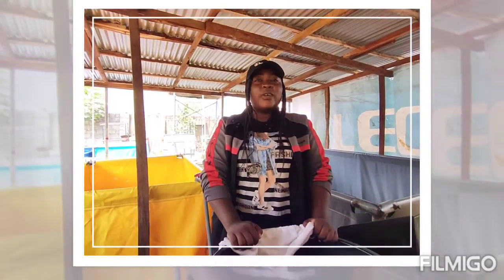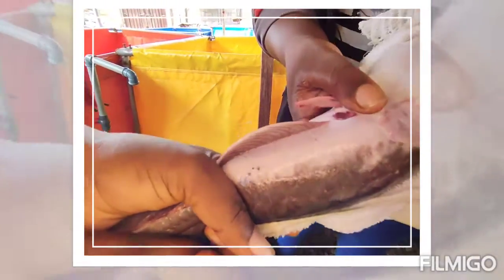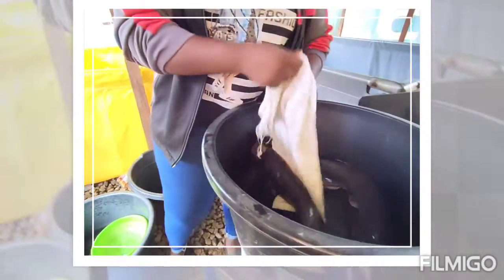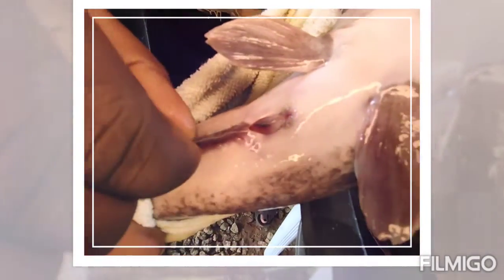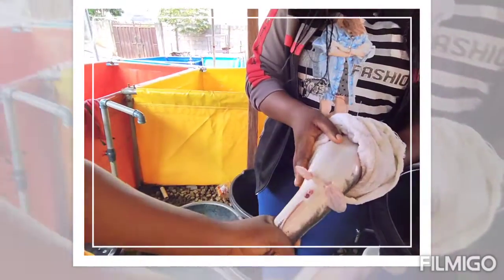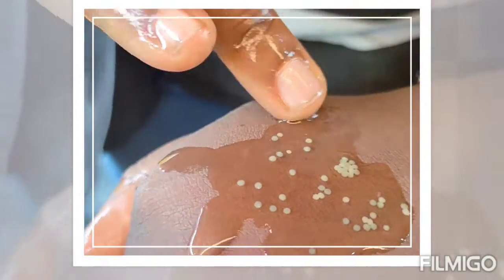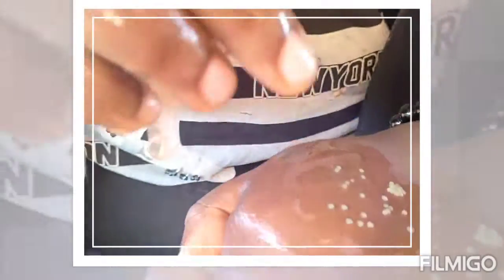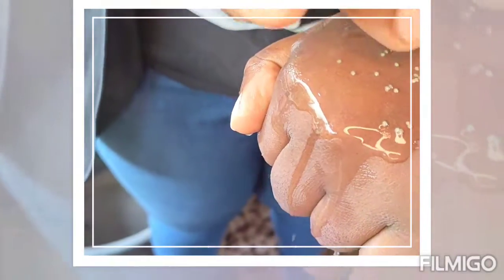Broodstock Identification and Selection for Catfish Breeding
Practical Description of how to identify and select a male and female catfish for fish breeding to ensure high hatchability and survivability.